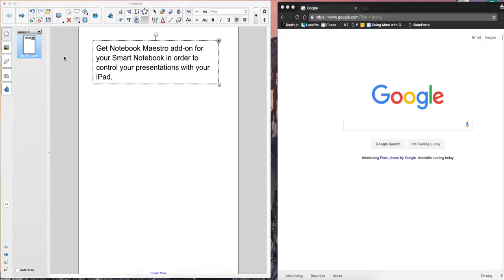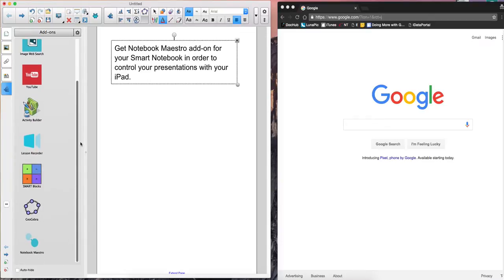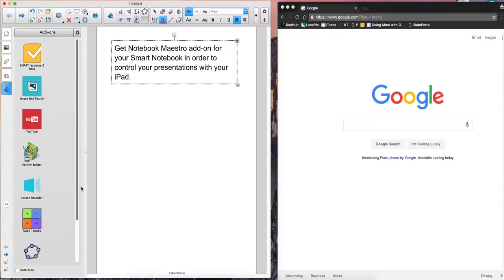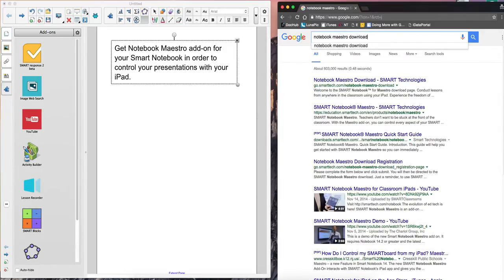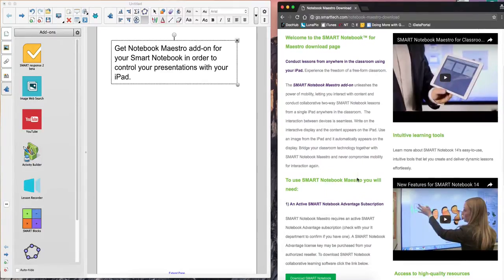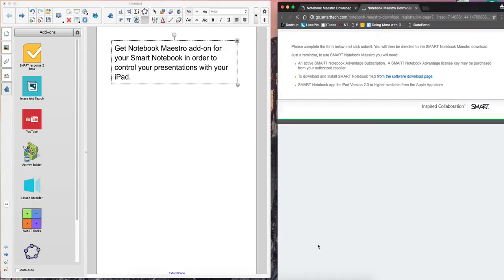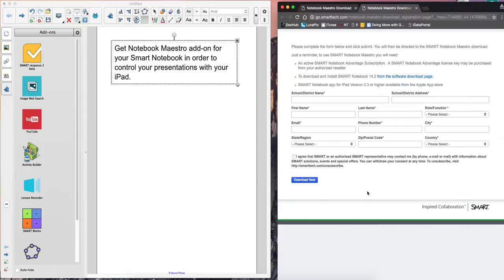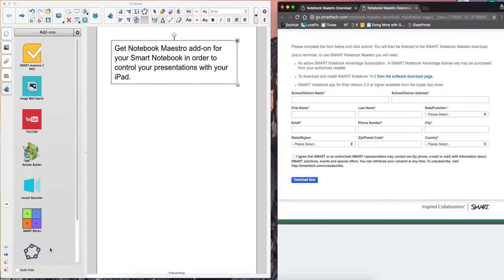Notebook Maestro Download Instructions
Learn how to download Notebook Maestro Add-On in order to control your Notebook presentations with your iPad.